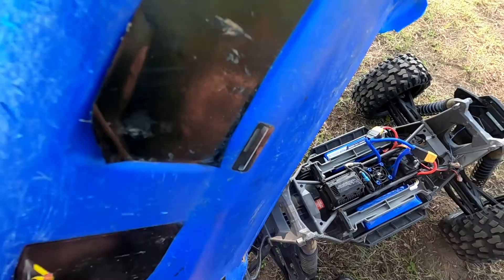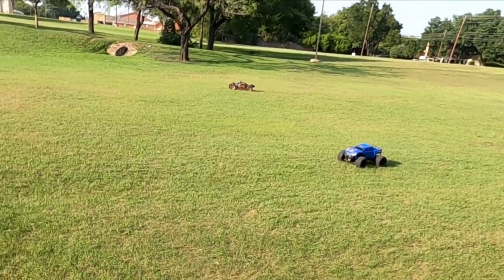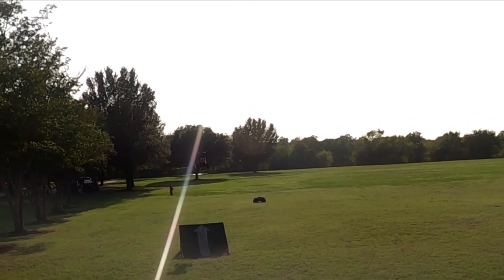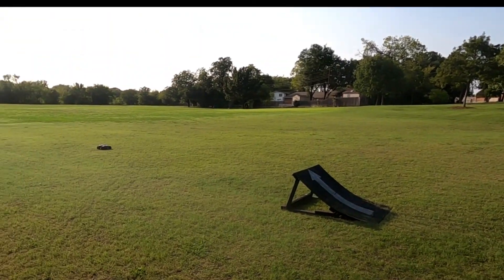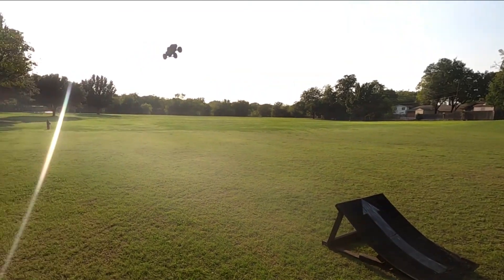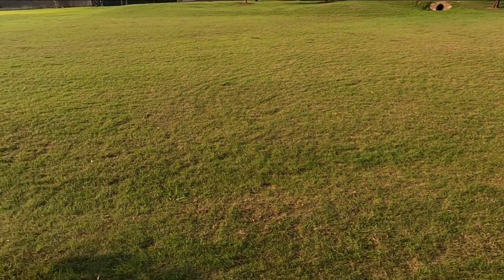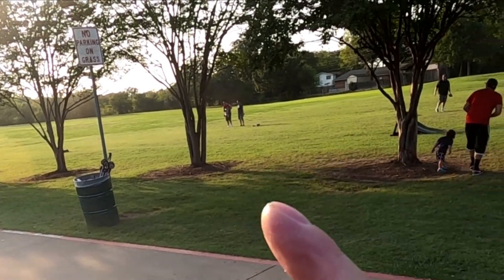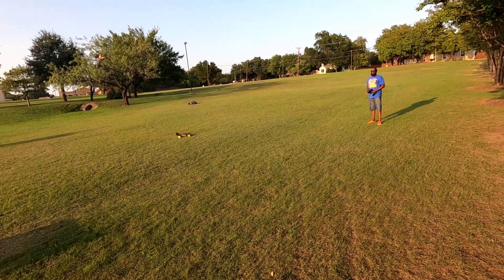Arrma And Traxxas and Losi at Haltom Road Park 9 20 20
Met up with some friends at a local park for a little Sunday afternoon Bash secession.

Should have turned the ramp around to get the glare off the Camera 😁

Here is the link to the video on building the ramp we used.